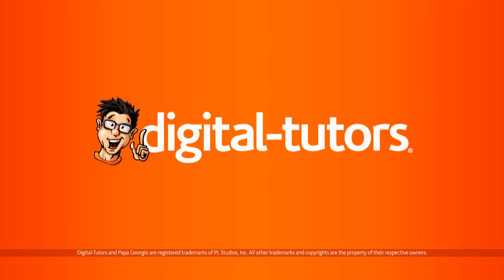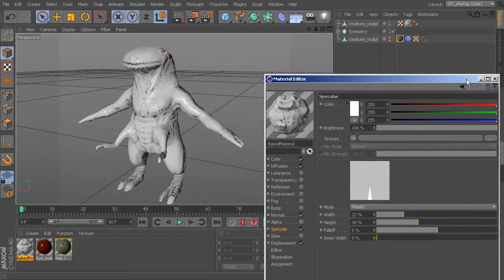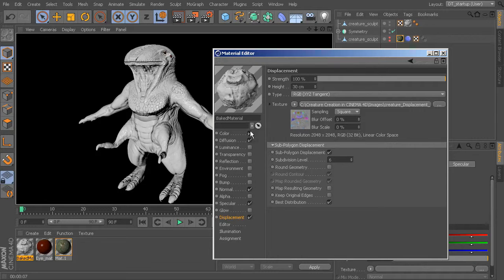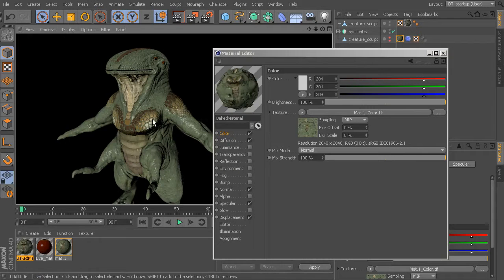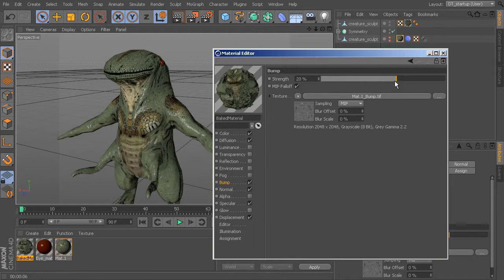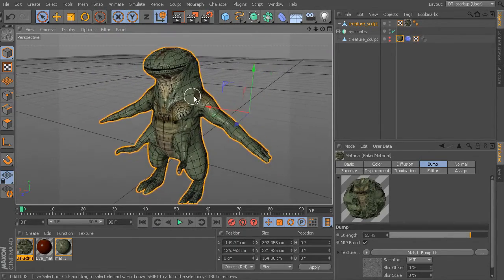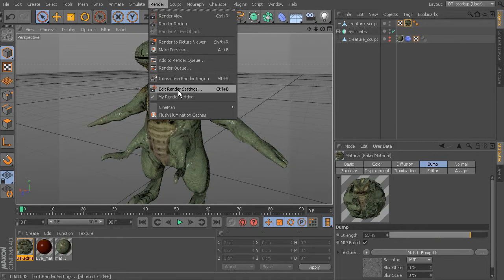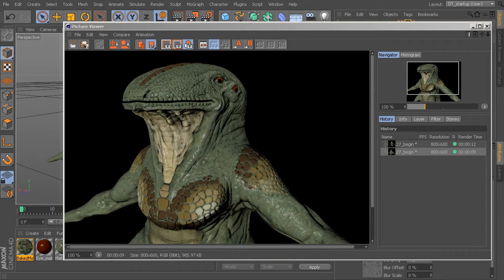27 Reassembling the creature - jmaisvideo.blogspot.com.br